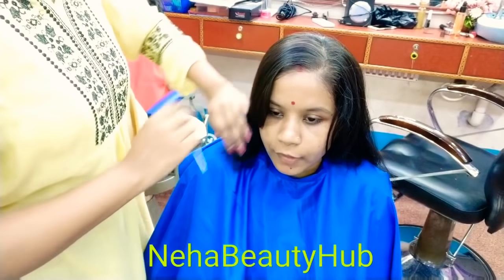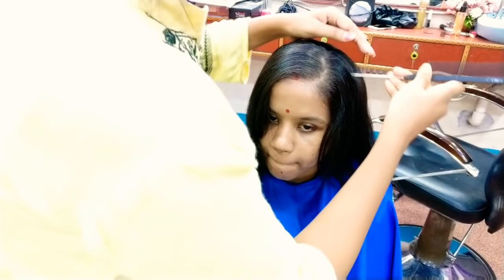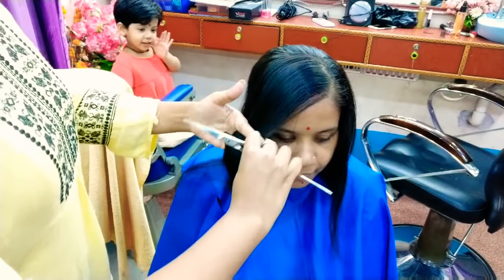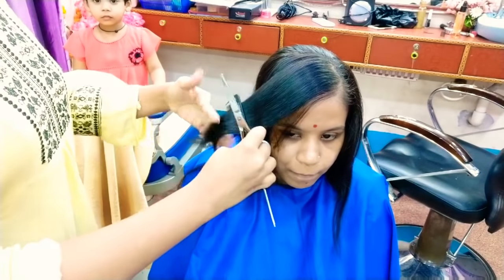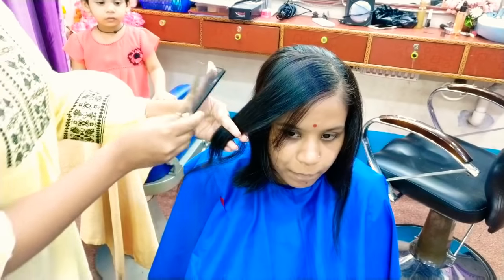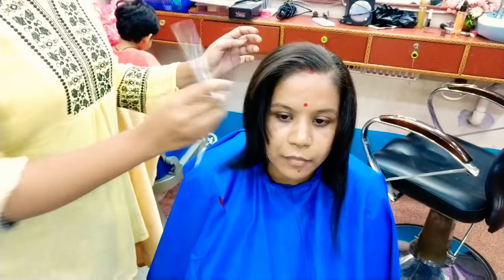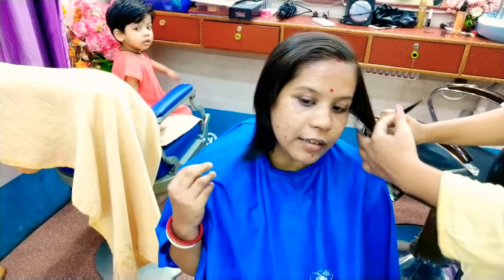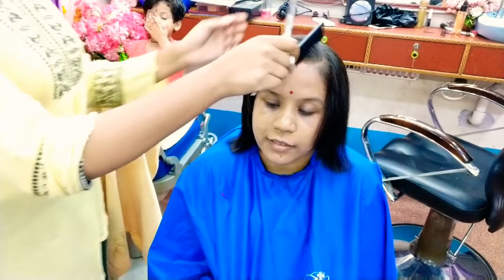How to do Side Parting Front Haircut || Neha Beauty Hub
Hello friends,
In this video I have shown you very easy way to do side parting front haircut.

Keep sharing.